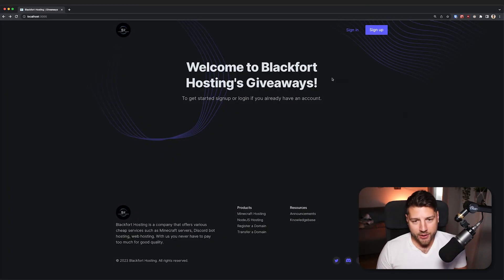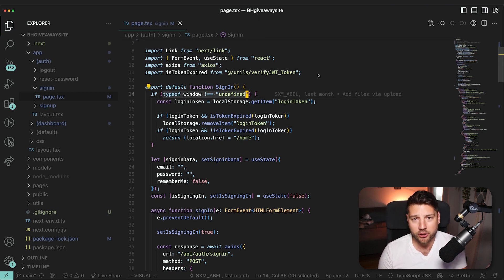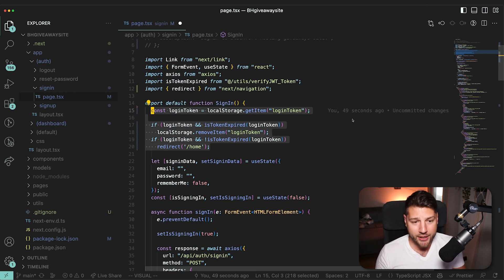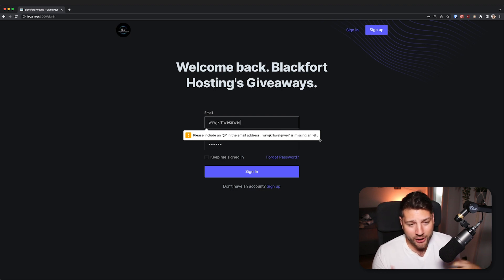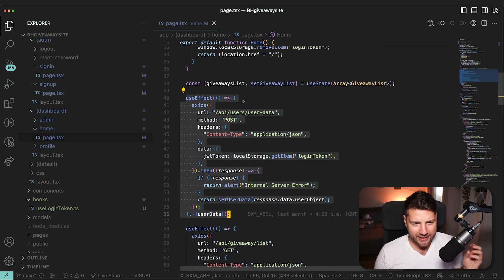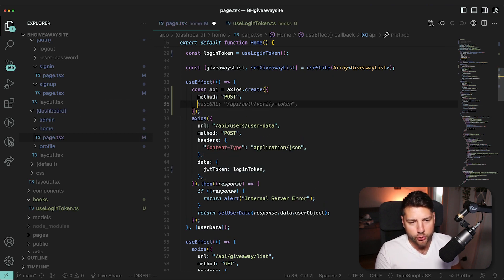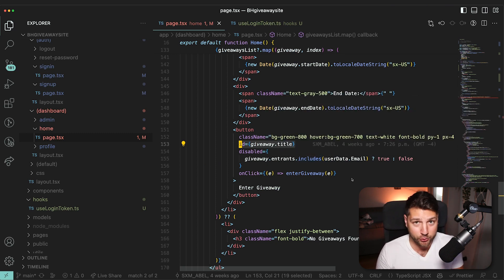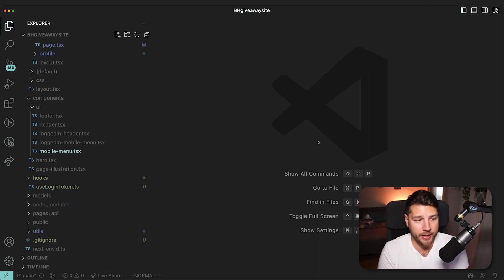Reviewing a Next.js app with React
Welcome to Code Review!

This is a series of videos where I review code that you send me or that I find online. I review the code as I would when I work with my clients. You will see how a senior developer looks and thinks about code in a variety of scenarios, learn about best practices and how to do things the right way, and learn how to become a better developer overall.

Darius